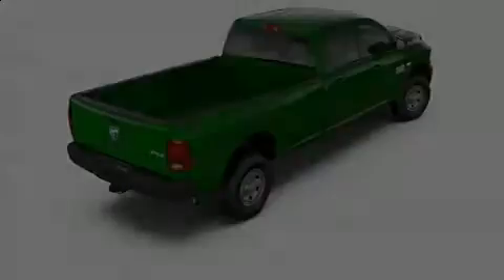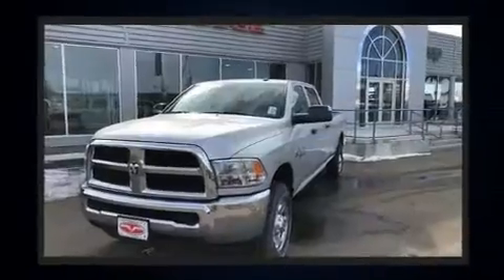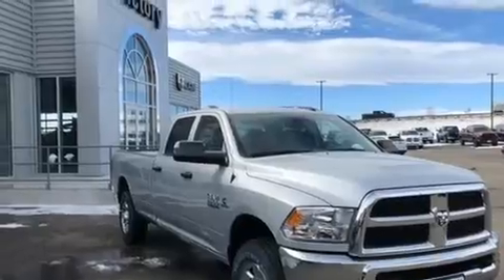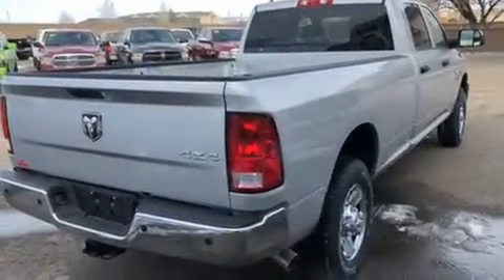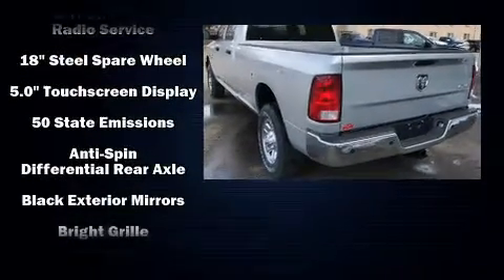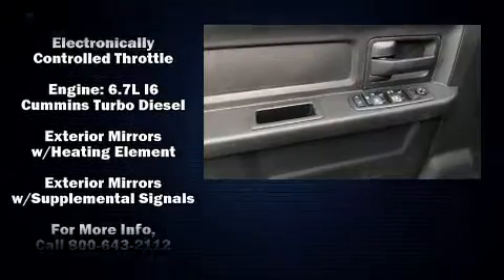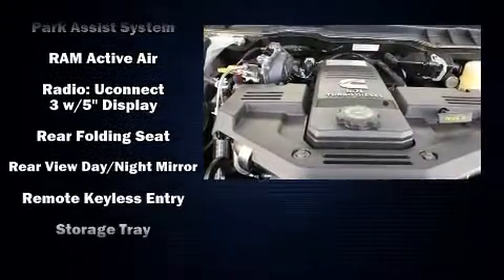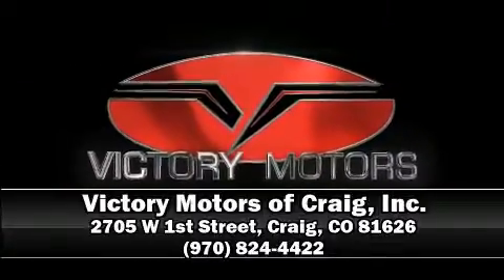2018 Ram 2500 TRADESMAN CREW CAB 4X4 8' BOX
Sensibility and practicality define the 2018 Ram 2500. This 4 door, 6 passenger truck offers the latest in technological innovation and style. It features four-wheel drive capabilities, a durable automatic transmission, and a refined 6 cylinder engine. Turbocharger technology provides forced air induction, enhancing performance while preserving fuel economy. Top features include power windows, a rear step bumper, an automatic dimming rear-view mirror, a front bench seat, skid plates, an overhead console, a trailer hitch, and air conditioning. Audio features include an AM/FM radio, and 6 speakers, enhancing the audio experience throughout the interior. Passenger security is always assured thanks to various safety features, such as: dual front impact airbags, front side impact airbags, traction control, brake assist, a panic alarm, and 4 wheel disc brakes with ABS. Safety and maximum capability are assured via self leveling rear suspension, which maintains optimal driving geometry. We have a skilled and knowledgeable sales staff with many years of experience satisfying our customers needs. We'd be happy to answer any questions that you may have. We are here to help you.